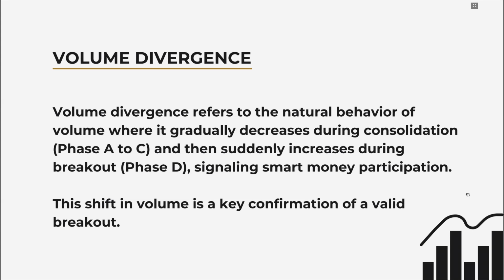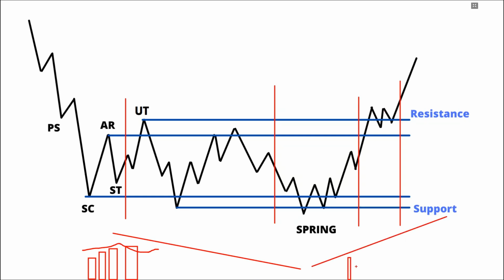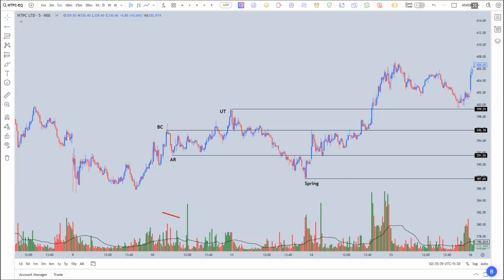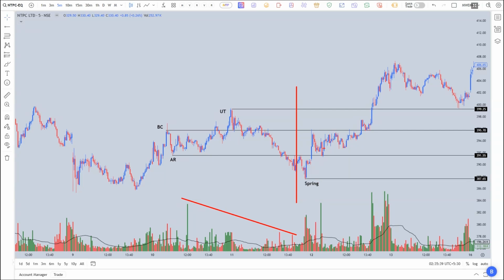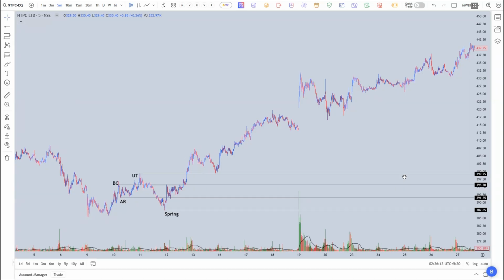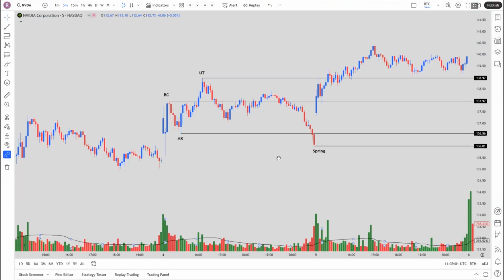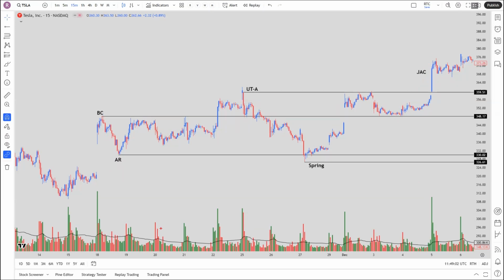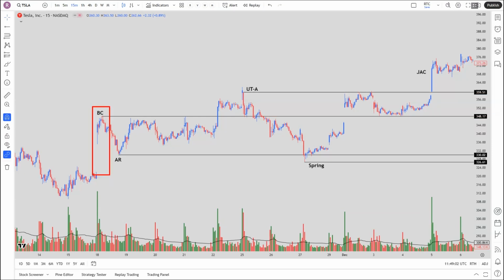Wyckoff Entries Made EASY with Volume Divergence